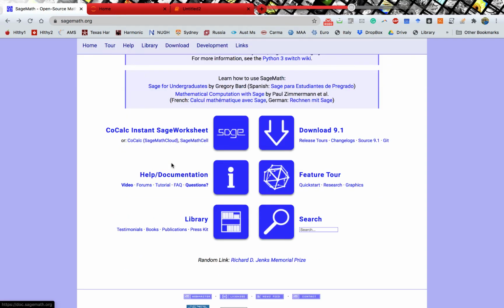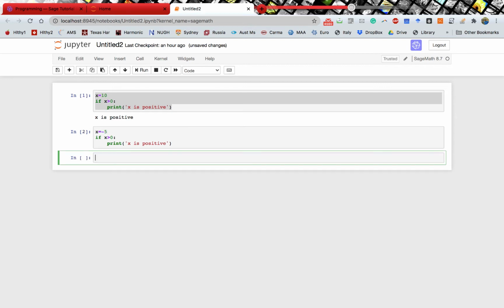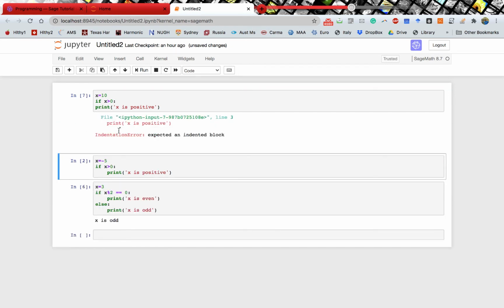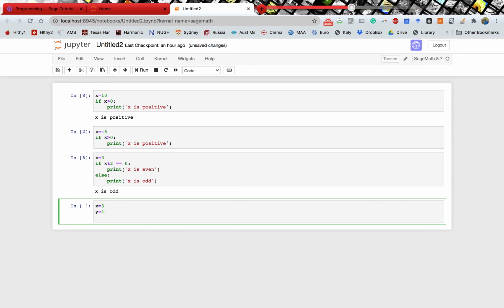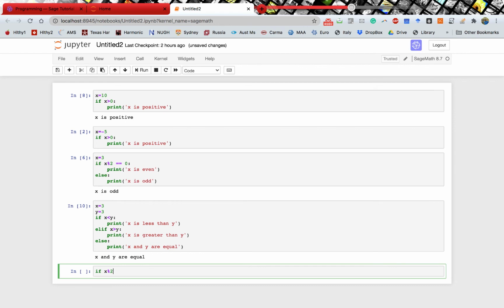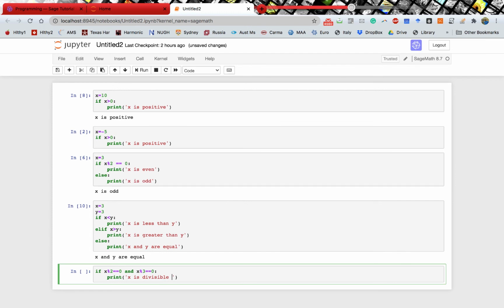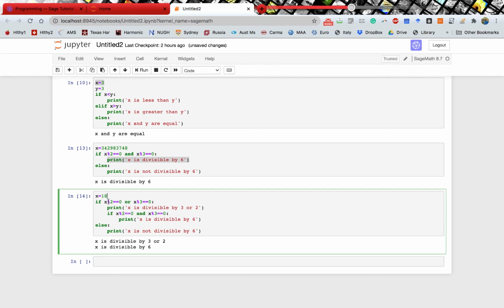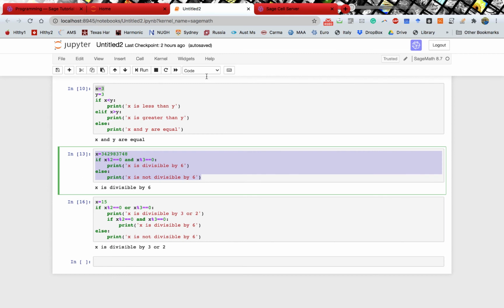Math2800 Sage E03 Conditional Statements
In SageMath, as in most programming languages, conditional statements are used to make decisions in the code based on certain conditions. These statements allow the program to execute different blocks of code depending on whether a specified condition is true or false. SageMath uses the standard conditional statements found in the Python programming language.

The main types of conditional statements in SageMath are the if statement, the if-else statement, and the if-elif-else statement.